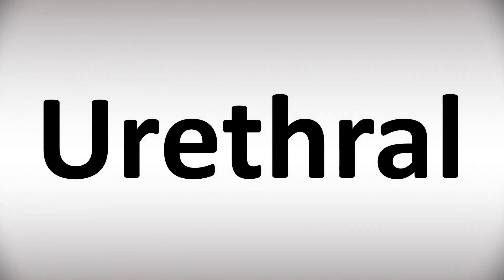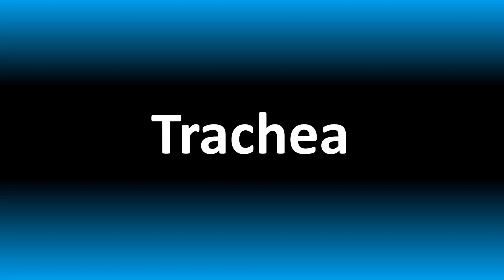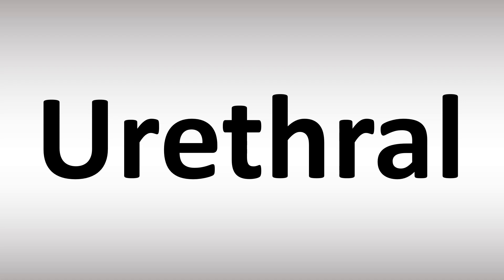How to Pronounce Urethral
This video shows you How to Pronounce Urethral, pronunciation guide.

00:00 - Pronunciation Intro
00:07 - How to Pronounce Urethral
00:28 - More Difficult Pronunciations